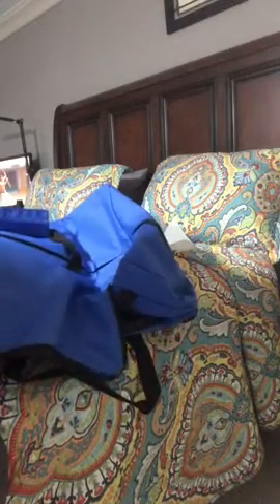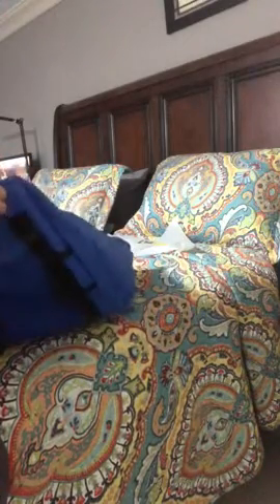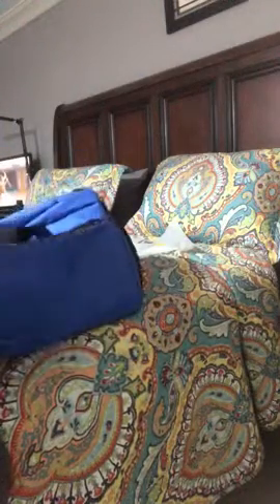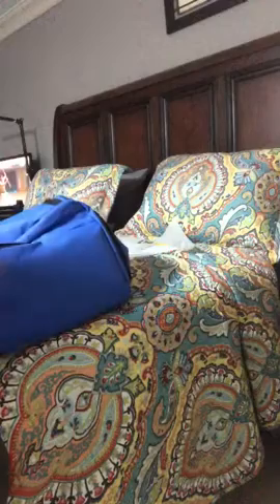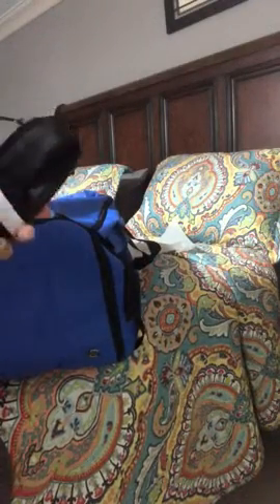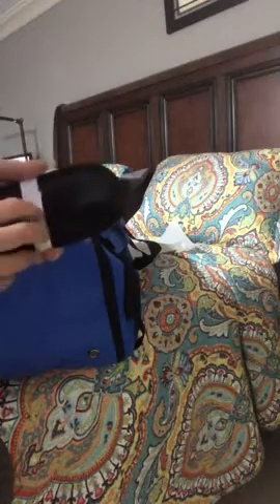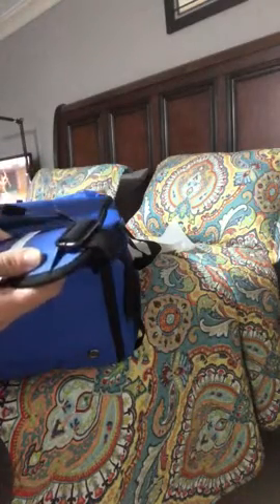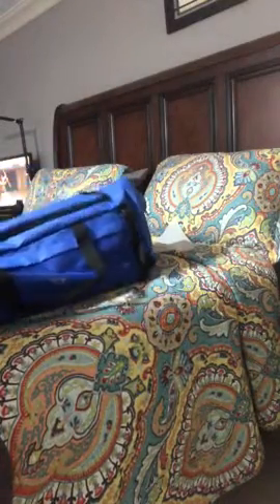Eackrola Sports Gym Bag Review | Travel Duffel bag with Wet Pocket & Shoes Compartment